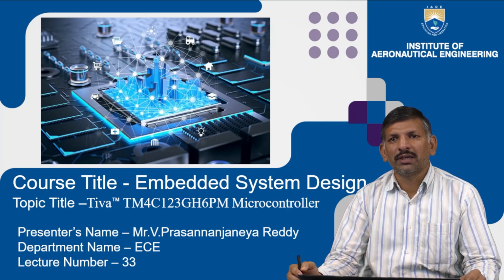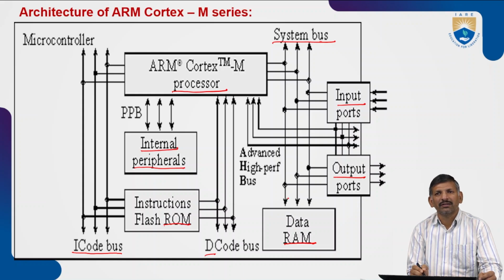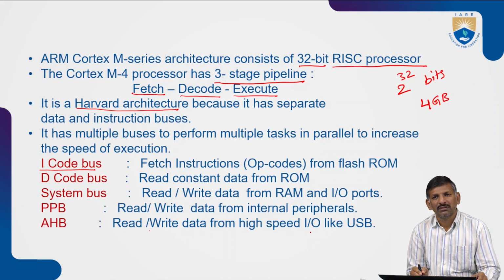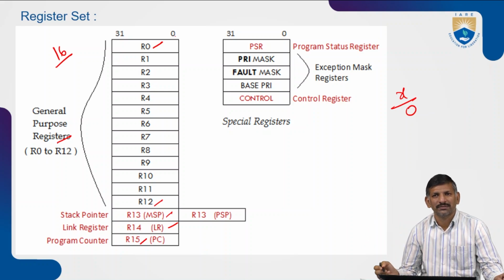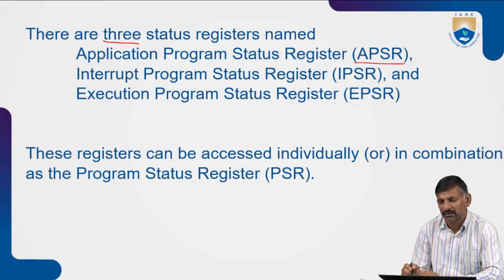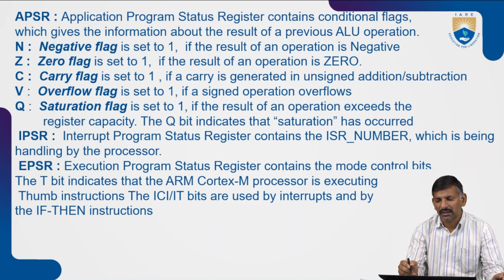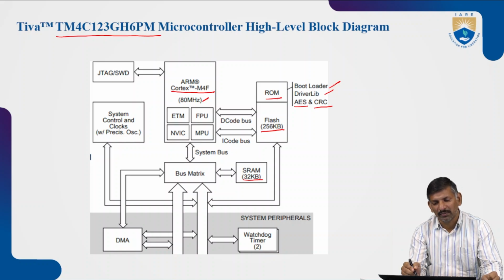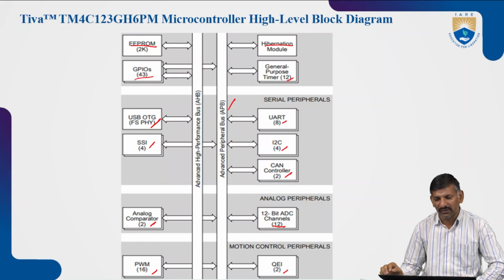Tiva TM TM4C123GH6PM Microcontroller by Mr. V Prasannanjaneya Reddy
Tiva TM TM4C123GH6PM Microcontroller by Mr. V Prasannanjaneya Reddy | IARE

Telangana, India.